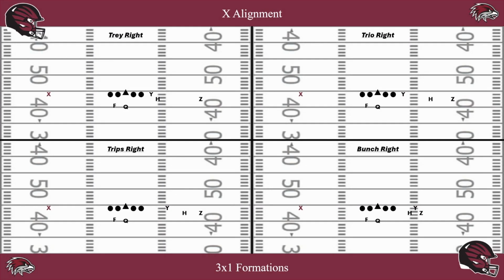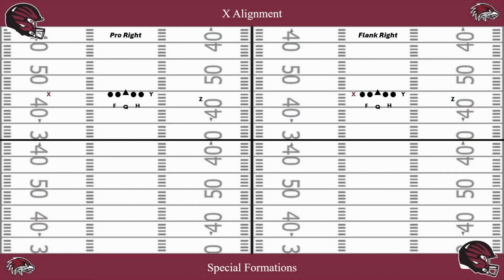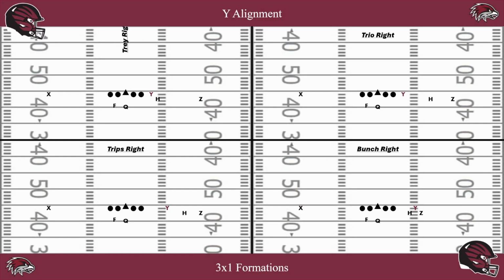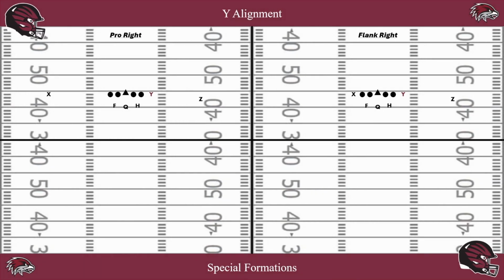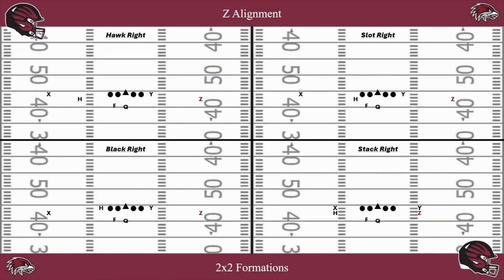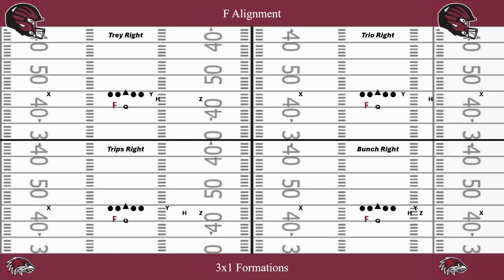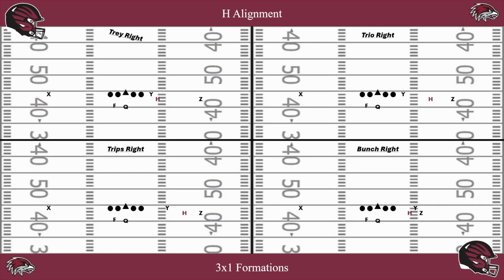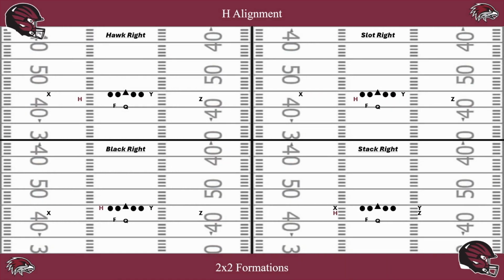FHE 2026 - Base Formations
Base Formation Rules for FHE Football 2026.